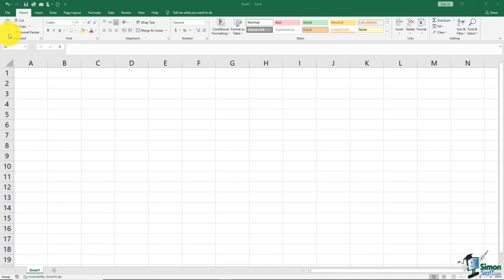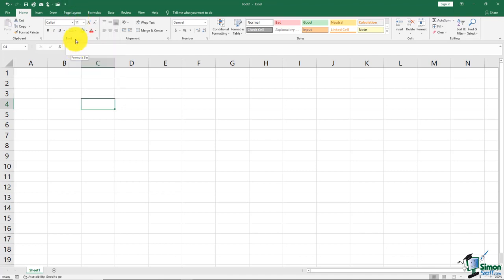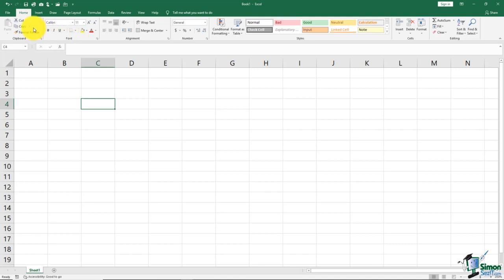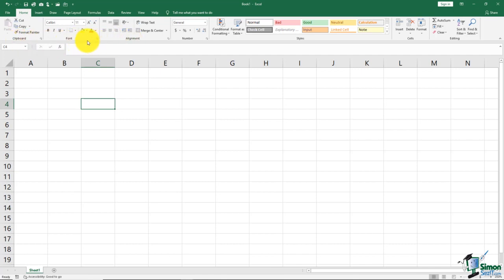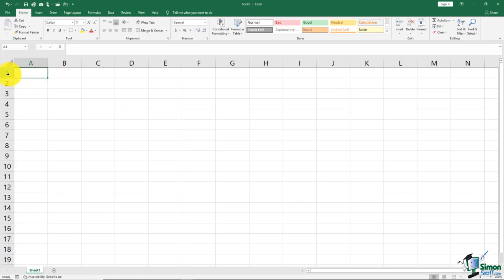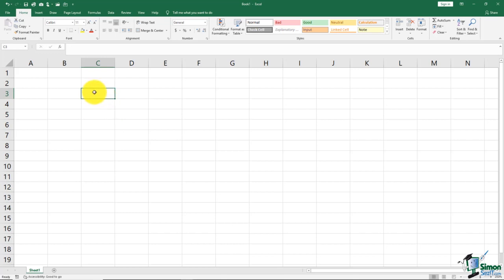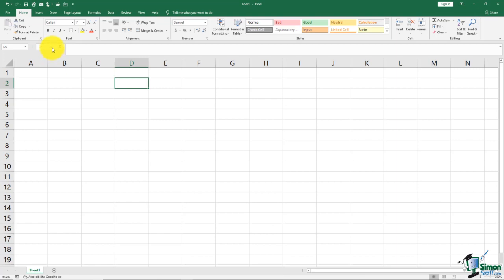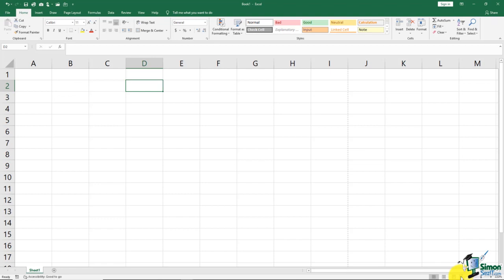7 Overview of the Excel window